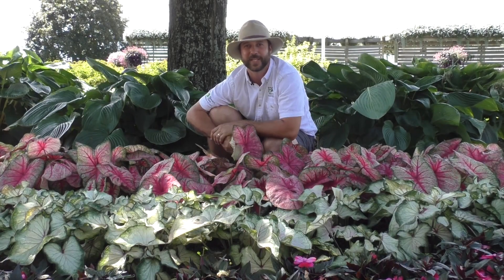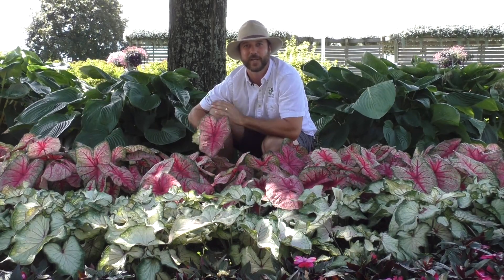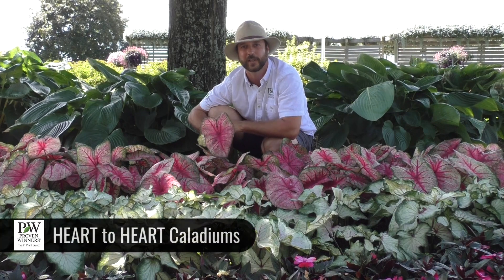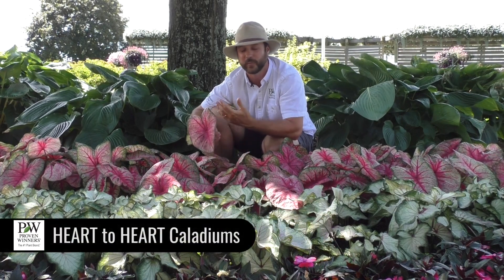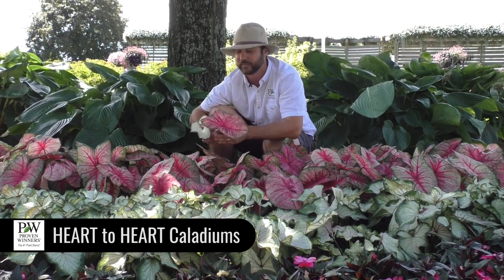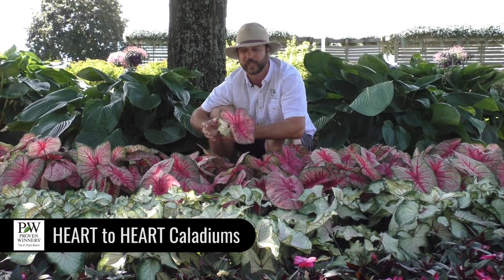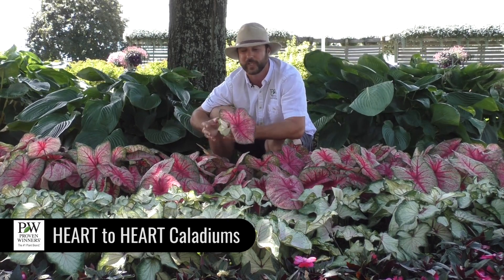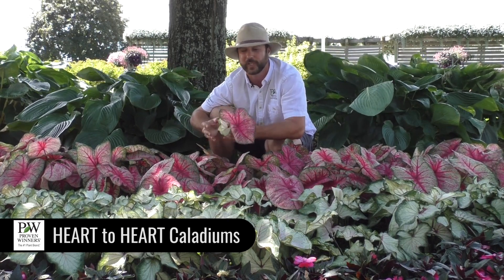Dig Deep: HEART TO HEART Caladiums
Proven Winners launches a breathtaking new line of Caladiums for 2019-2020.  Stunning new color patterns, increased disease resistance and sun tolerance, and season-long color.